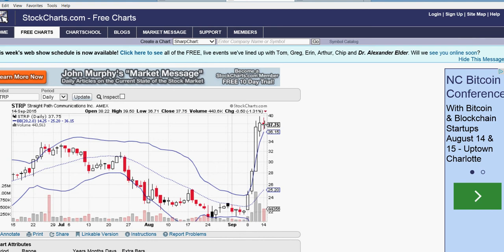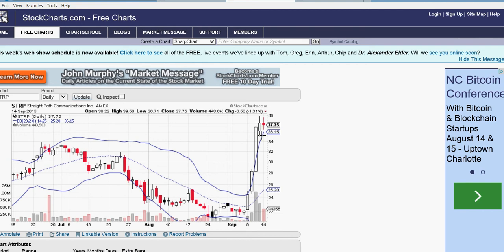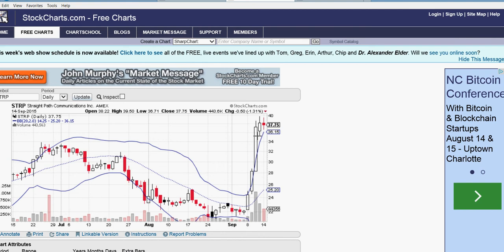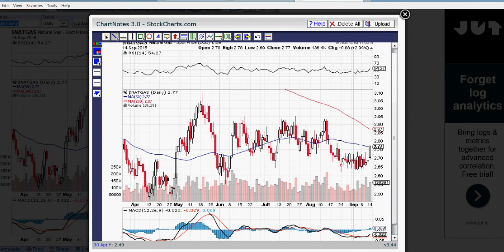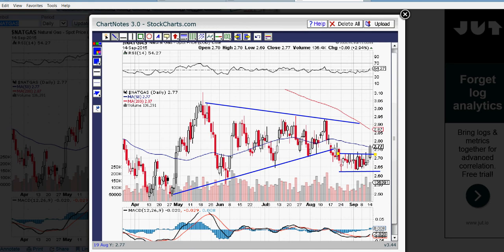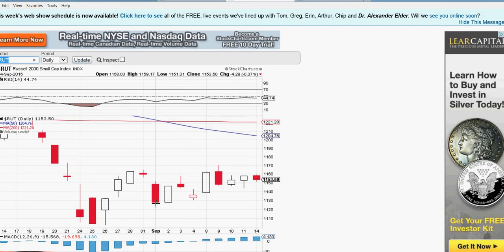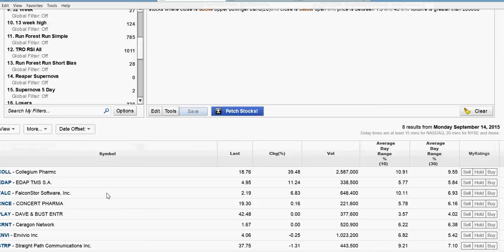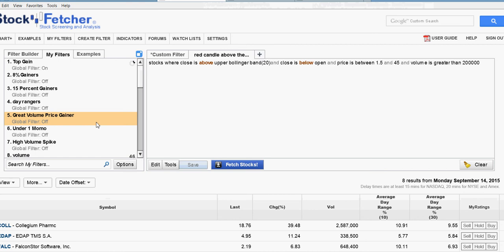Position trading UA and STRP and more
Talking about two position trades I'm in. UA and STRP both short. Natural gas analysis and overall stock market with FED announcement.